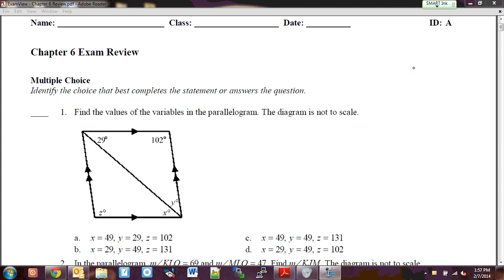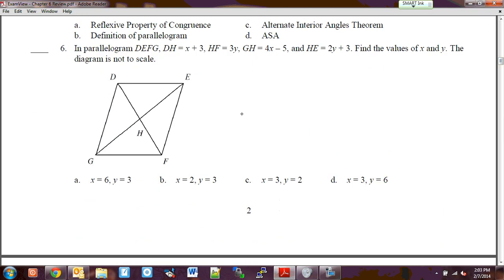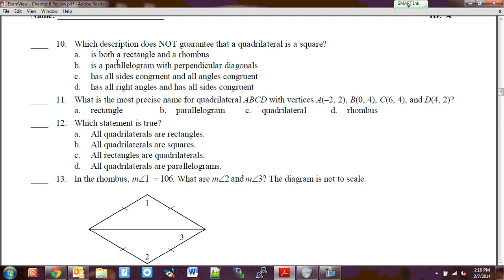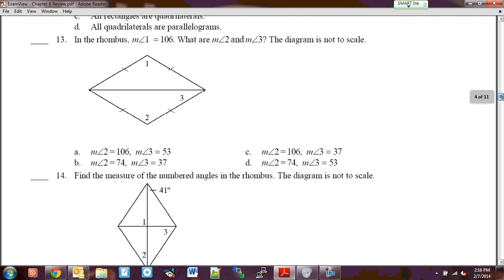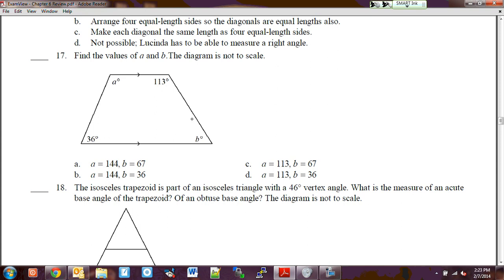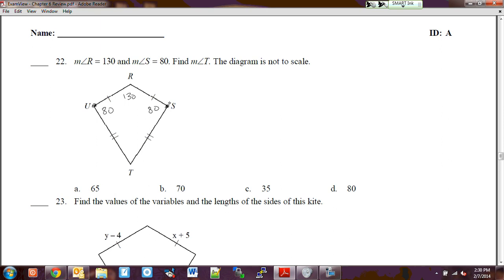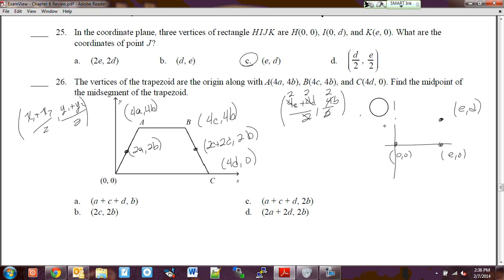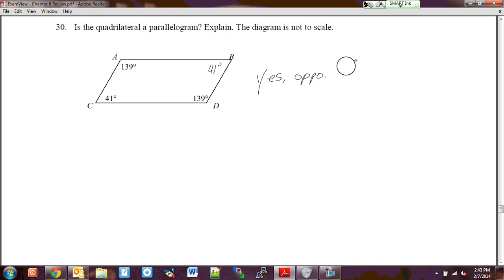Unit 6 Review